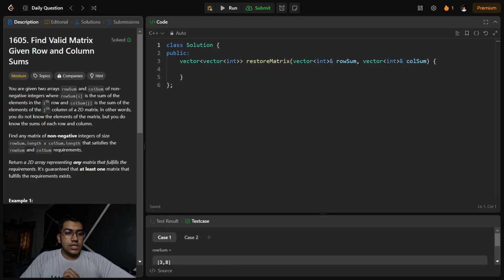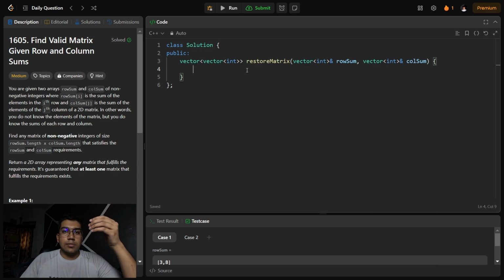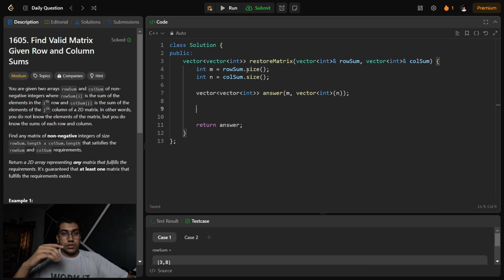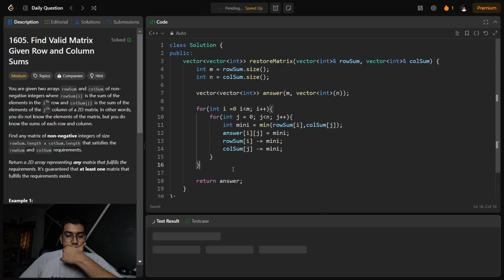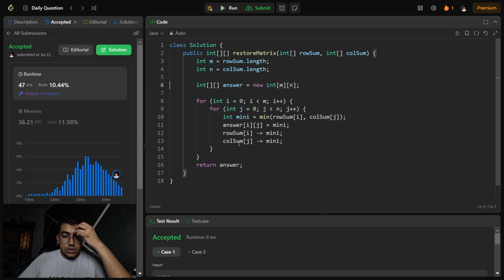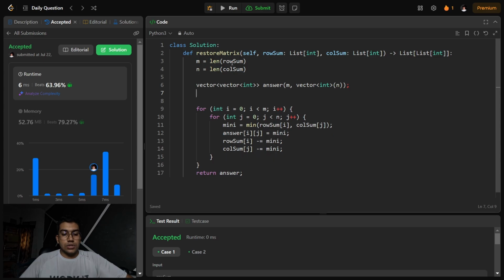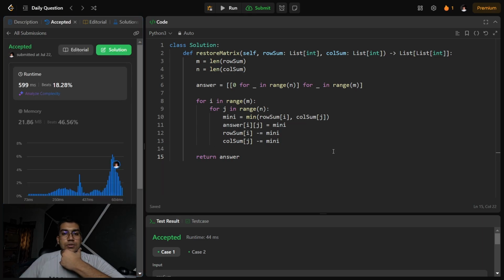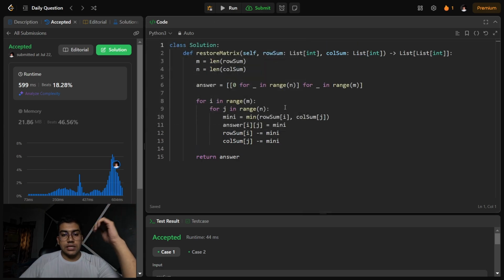Find Valid Matrix Given Row And Column Sum - LeetCode 1605 (C++, Java, Python)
In this video we will solve the integral given in thumbnail.